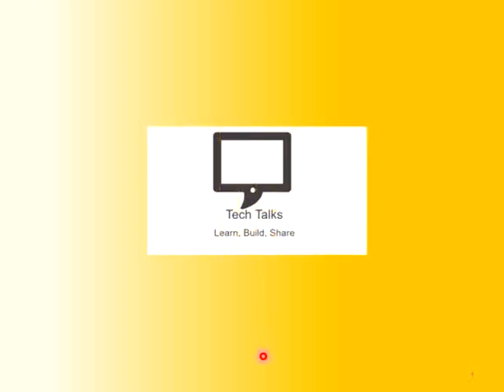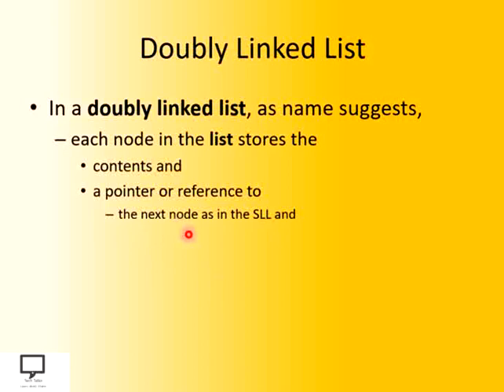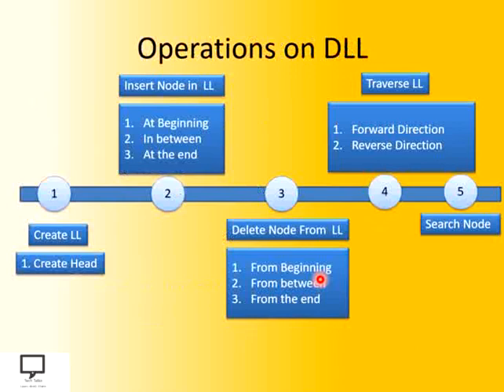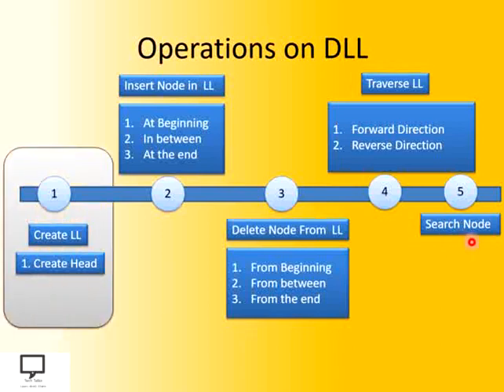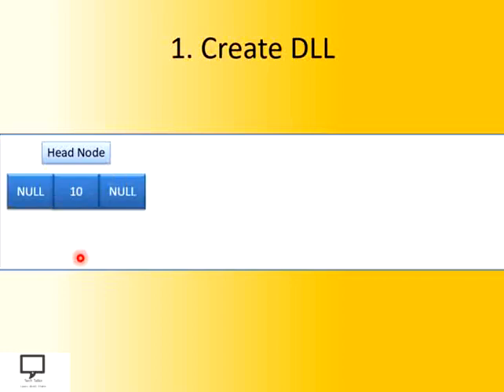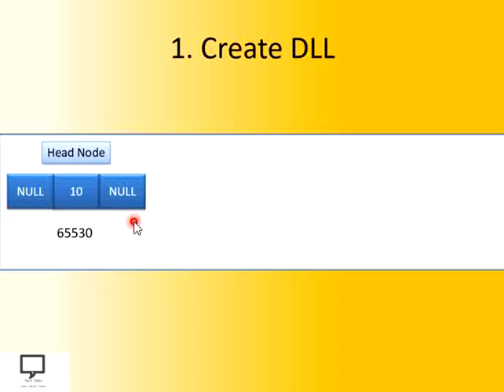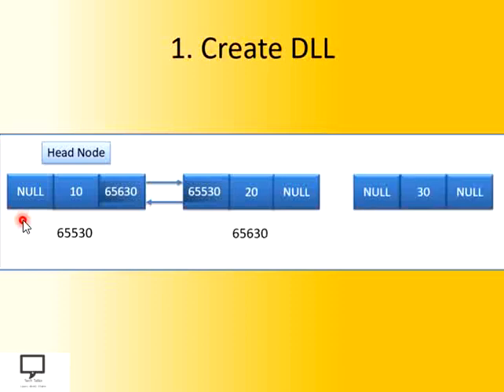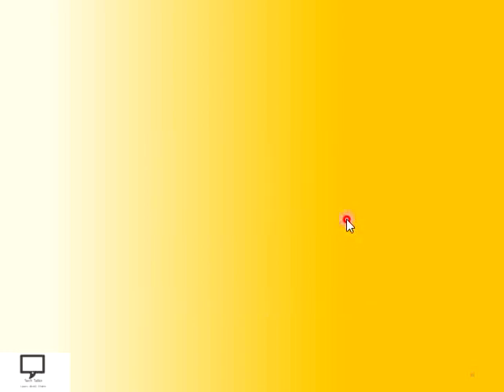Create Operation on Doubly Linked List | Part 2 | Data Structure